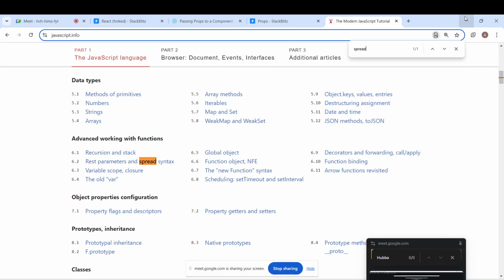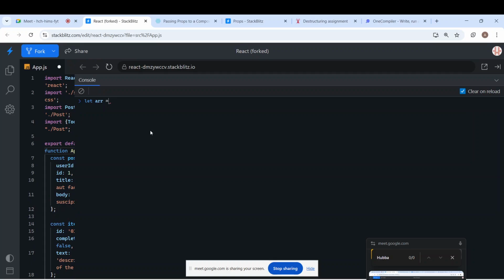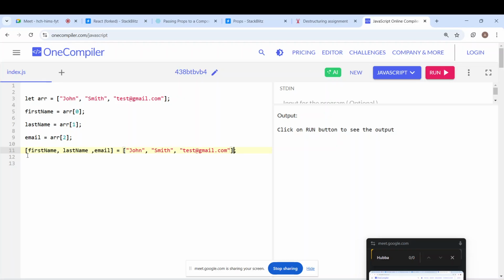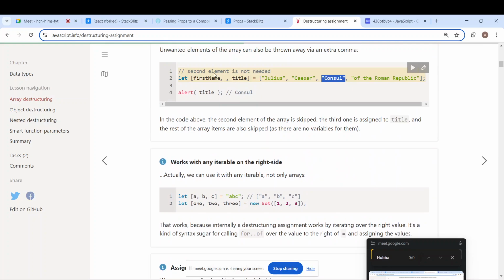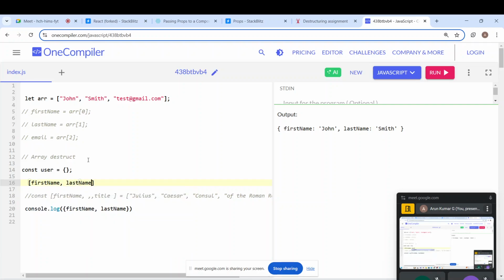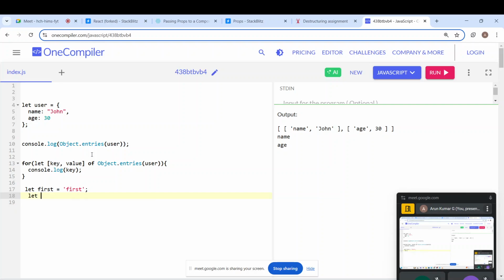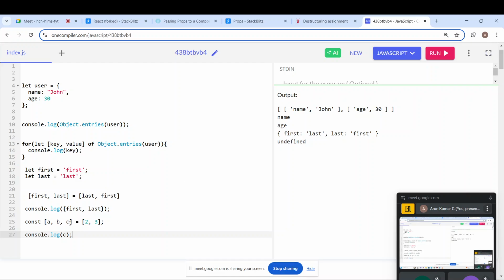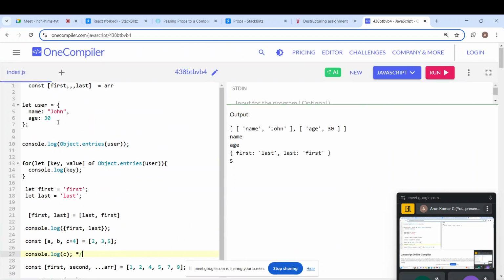Array destructuring | JavaScript Arrays